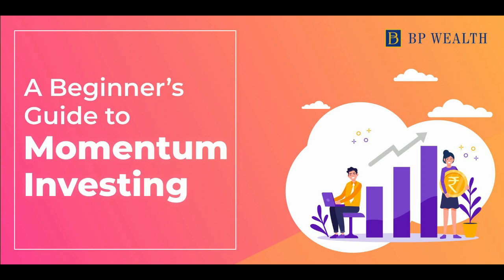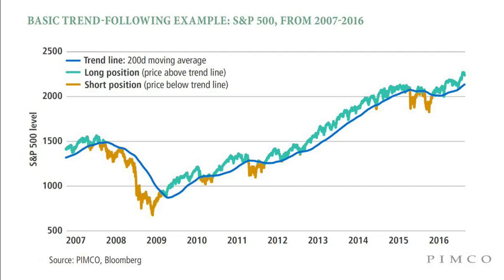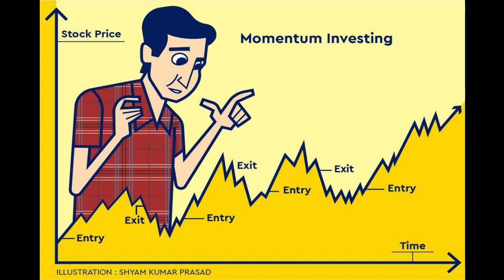Things To Know About Momentum investing, If You...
Momentum investing is a financial investment approach focused on buying protections that have actually been showing a higher rate pattern or short-selling protections that have actually been showing a down trend. The primary rationale behind momentum investing is that as soon as a trend is reputable, it likely to continue.

Momentum Spending

There is no consensus amongst economic experts and money experts concerning the validity of a momentum investing method. Economists try to discuss the results of energy investing making use of the efficient-market concept.

One hypothesis states that investors bear a substantial risk when carrying out an energy investing approach. Possibly high returns are the incentive that counteracts that danger. One more theory recommends that energy investors are leveraging the behavioral weaknesses of various other capitalists, such as the propensity to "adhere to the herd", also known as the "herd way of thinking prejudice".

Characteristics of Momentum Spending
Momentum investing is purely a technological trading method. Unlike basic or worth investors, momentum financiers are not concerned with a business's functional efficiency. Energy financiers use technological indications to the evaluation of a safety in order to identify patterns as well as evaluate the toughness of the pattern-- in other words, to determine the level of rate energy in the marketplace.

Energy capitalists likewise seek to analyze, recognize, and, when possible, anticipate the habits of various other investors on the market. Recognition of behavioral prejudices as well as capitalist emotions can substantially enhance the performance of an energy investing technique.

Technical Analysis Equipment in Momentum Trading
Technical analysis is the primary point of reference for energy capitalists. Considering that traders invest a significant quantity of time trying to determine the toughness of patterns in asset costs, understanding of vital technical indicators is vital to the effective execution of a momentum trading method.